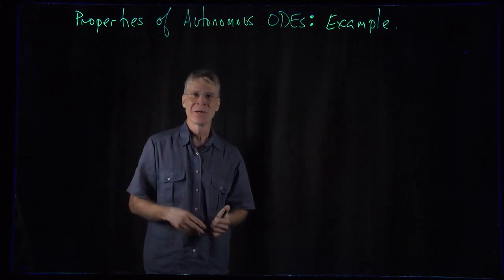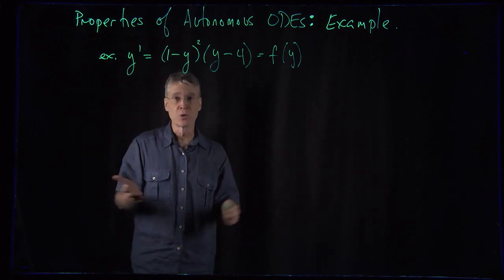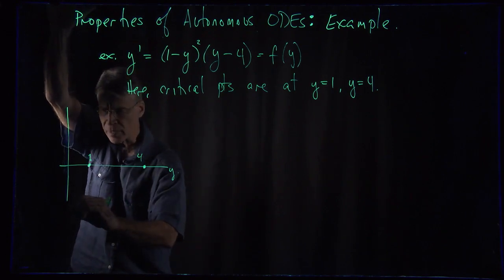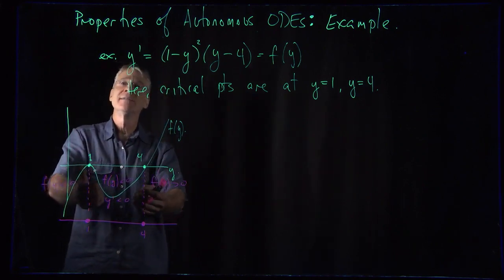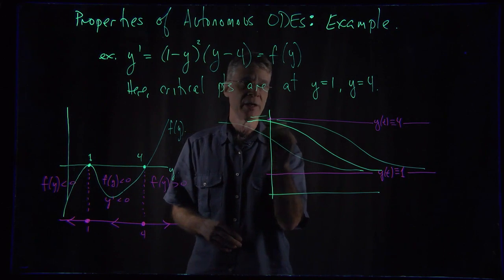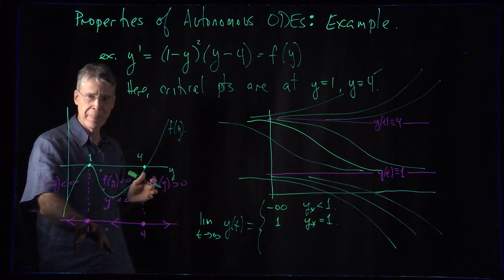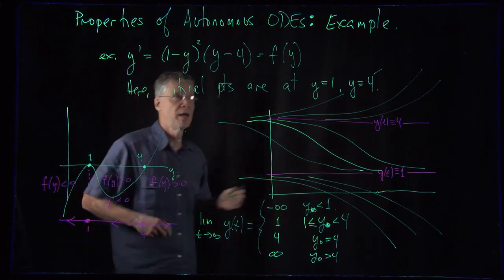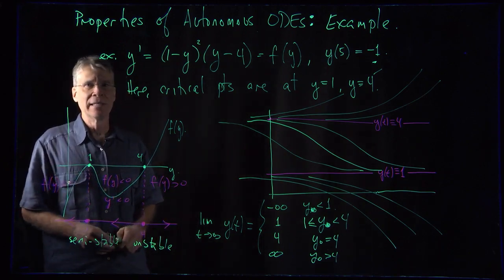Autonomous ODEs An Example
An example of an analysis of a autonomous first order ODE that completely determines the long term behavior of all solutions without actually solving the ODE.